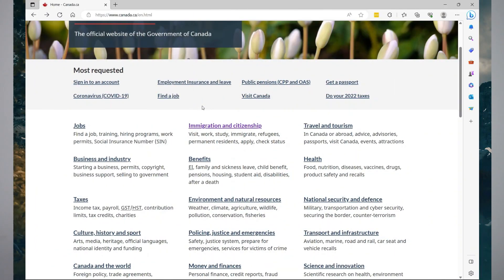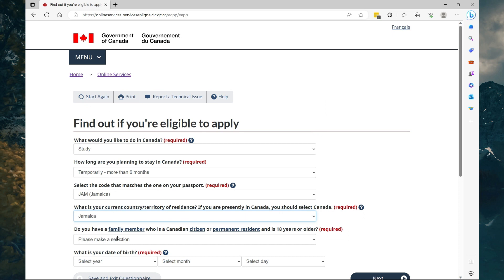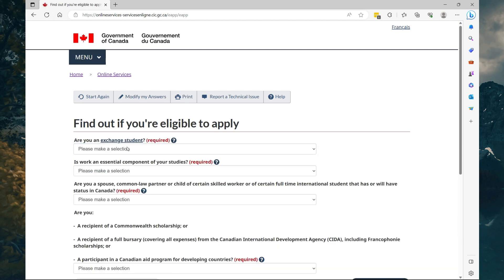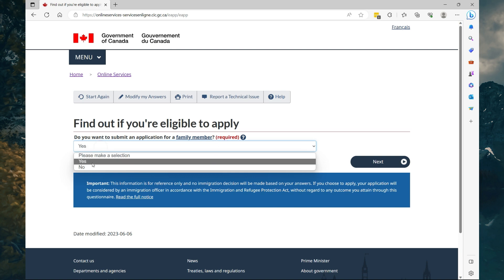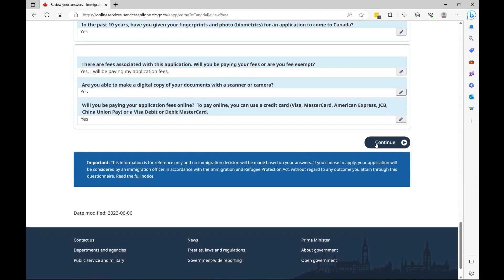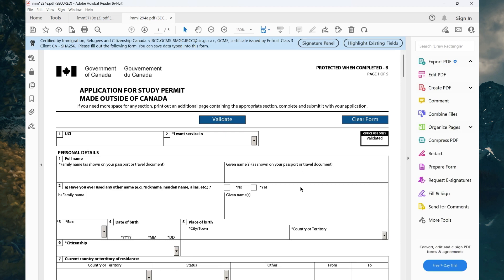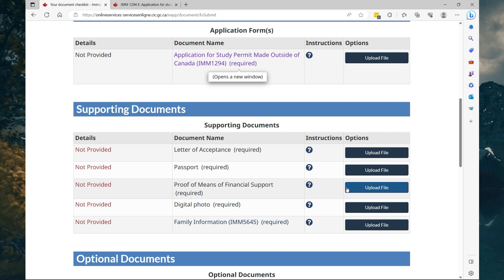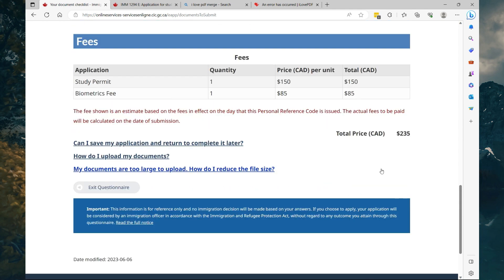How to Apply for Canada Student Visa 2024